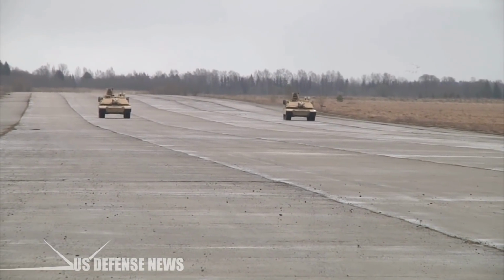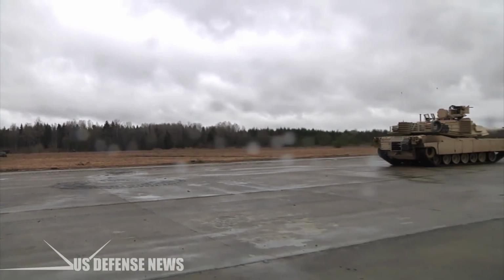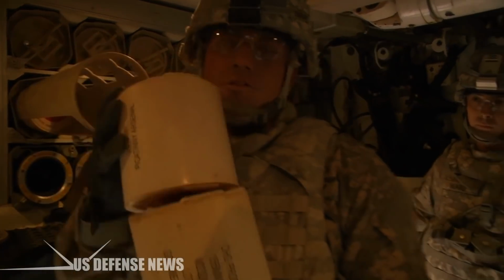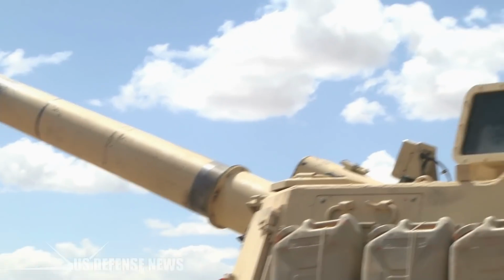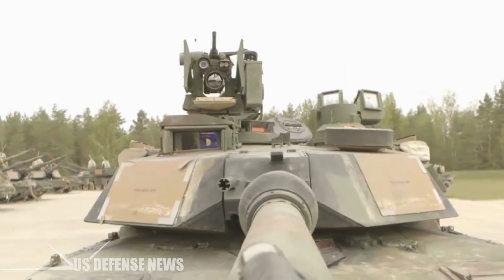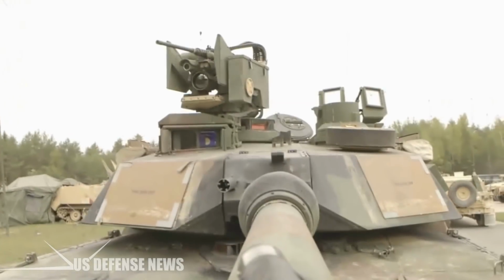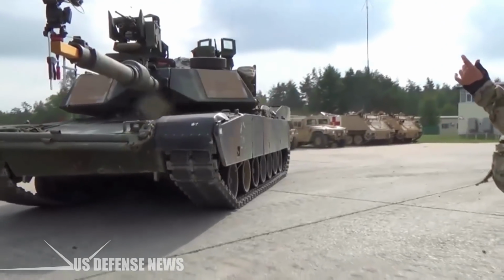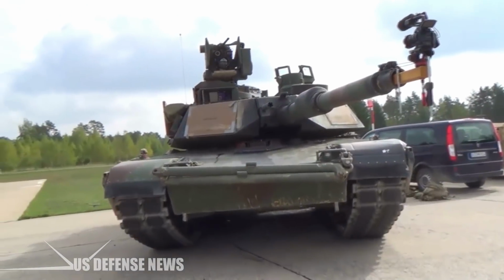U.S. Army Receives First New Abrams Tank Prototype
The Army is preparing to receive delivery of its first of six newly-upgraded MIA2 SEP v3 Abrams Main Battle Tank pilot tank vehicles -- specifically engineered to keep pace with fast changing technology and counter major armored warfare threats for decades to come.

The Army is now building the next versions of the Abrams tank – an effort which advances on-board power, electronics, computing, sensors, weapons and protection to address the prospect of massive, mechanized, force-on-force great power land war in coming decades, officials with the Army’s Program Executive Office Ground Combat Systems told Scout Warrior.